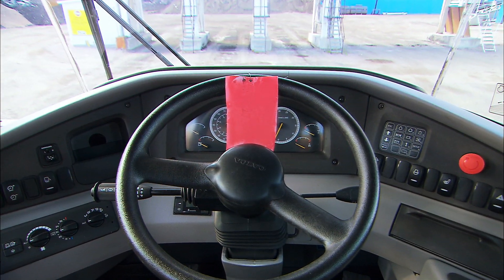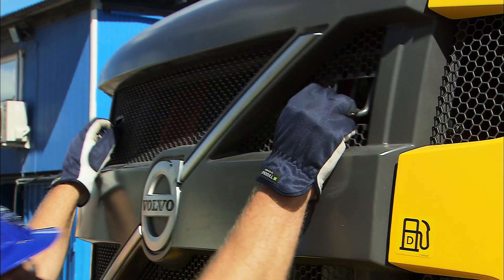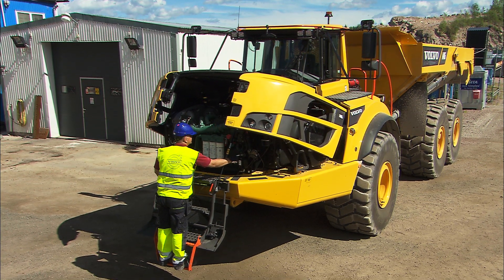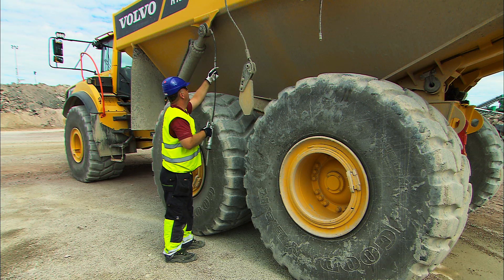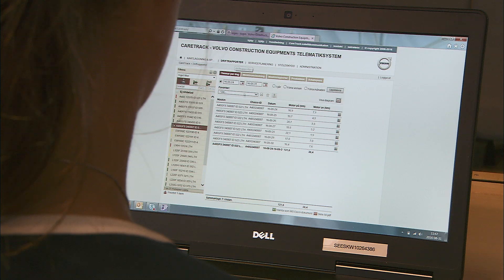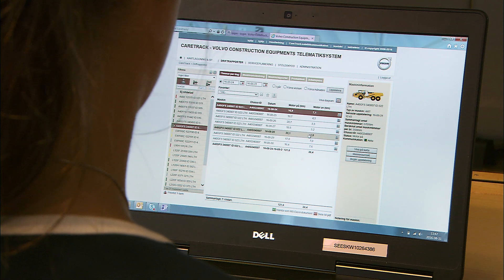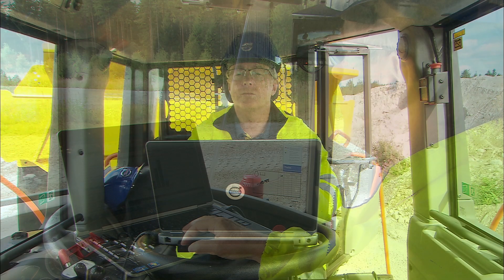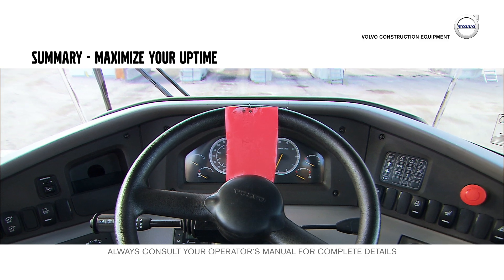Maximize your uptime – Volvo Articulated Haulers G series + A60H – Basic operator training – 8/12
This video explains how you can maximize your uptime when using a Volvo Articulated Hauler. To begin with, a pre-check should always be performed before starting the machine. Make sure the machine is secured by using the steering and body lock before service. Before the machine is moved, secure that the steering and dump body locks are disconnected. Never start the machine if it is 'red-tagged'.

Visit the playlist "Volvo Articulated Haulers G series + A60H – Basic operator training" for more instructions.

Want to know more about our articulated haulers?